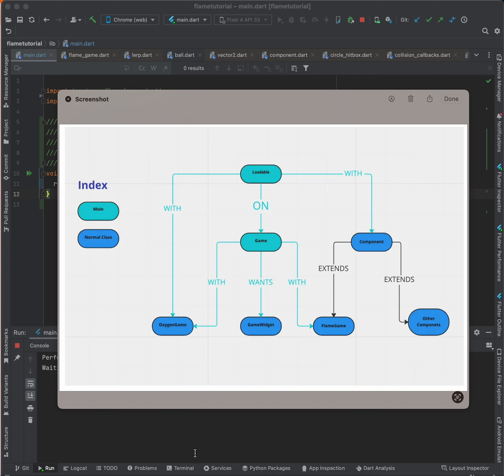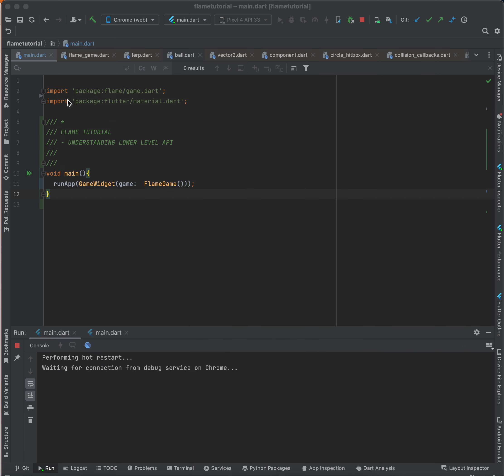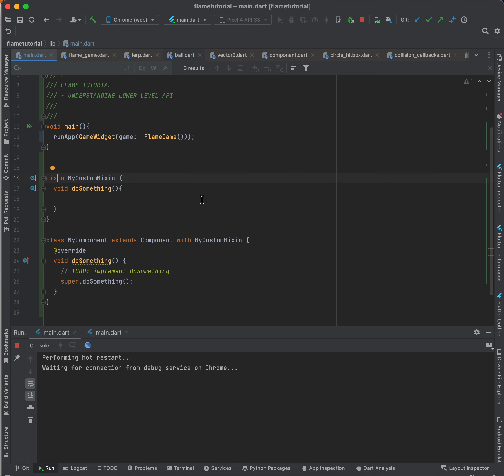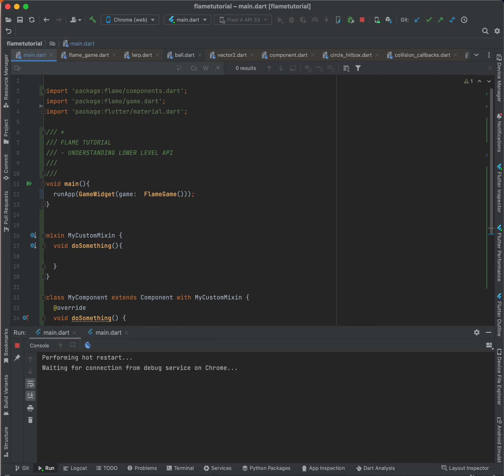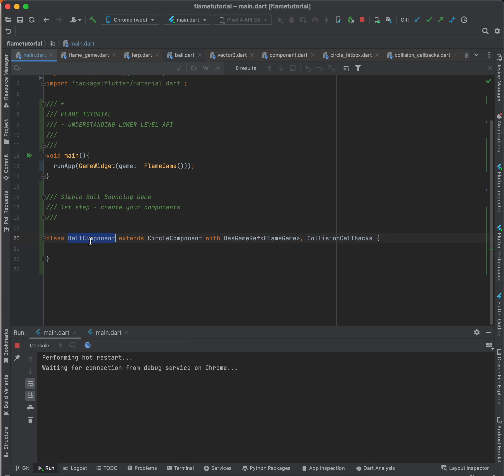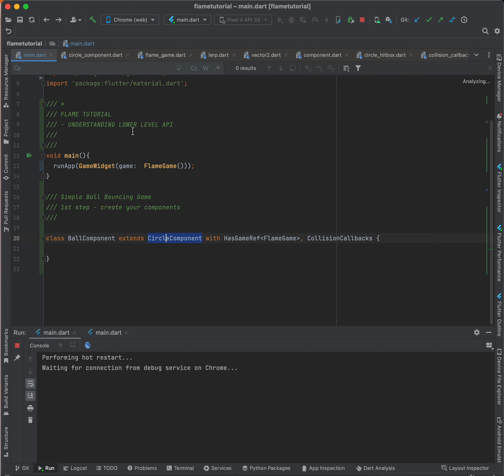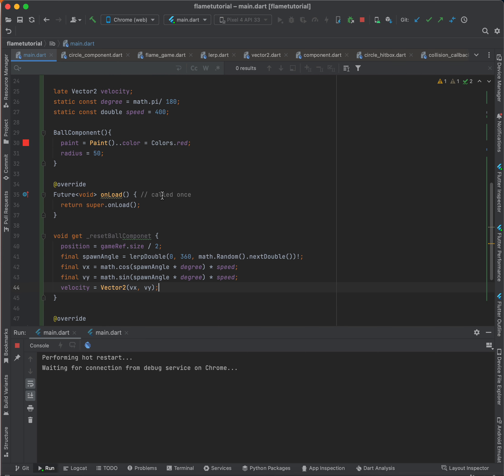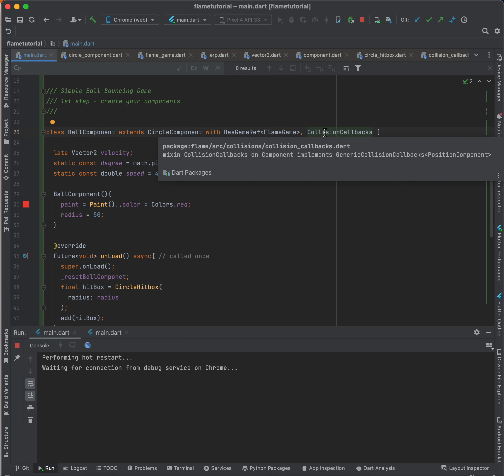Flutter Game Engine : Flame Understanding Lower Level API